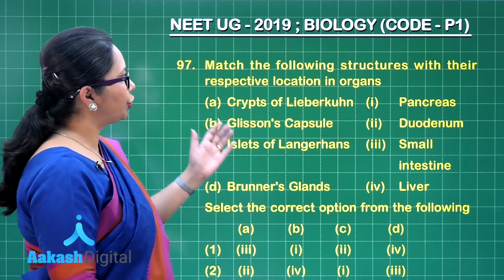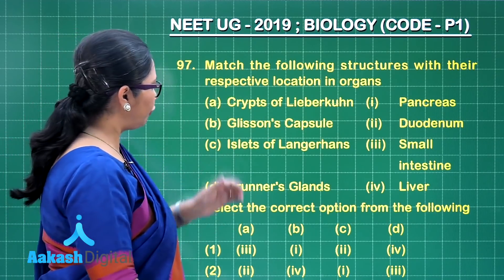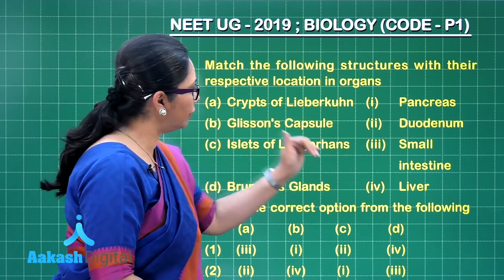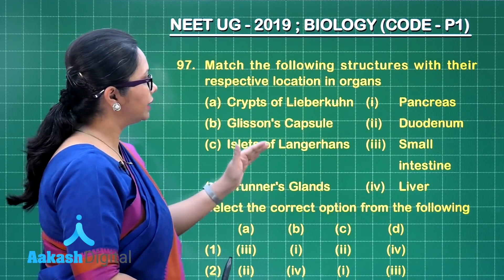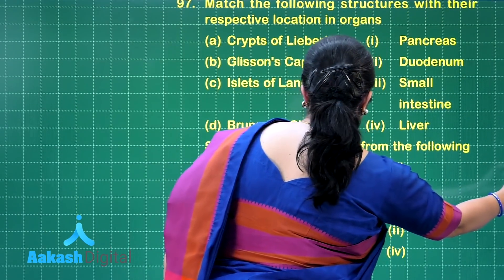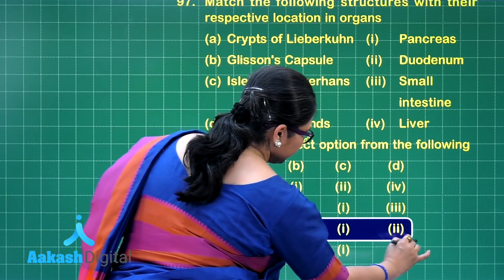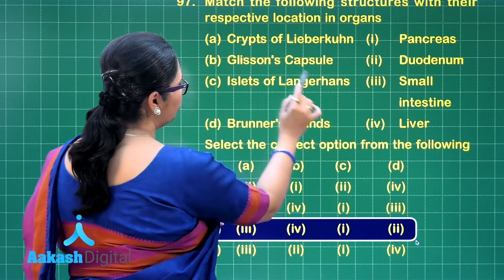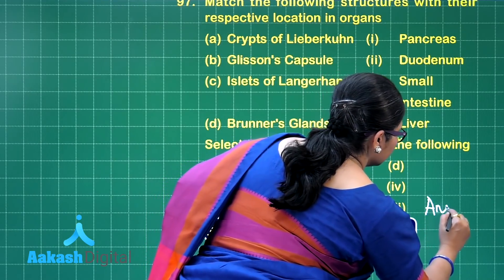NEET UG 2019 Answer Keys & Answer Solutions For Biology[Code P 1 Q.97] – Aakash Institute